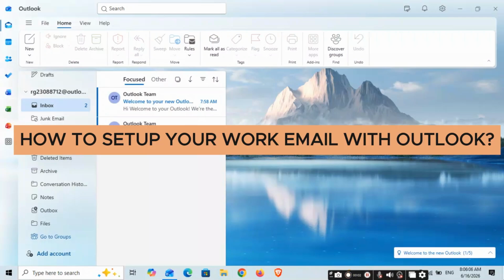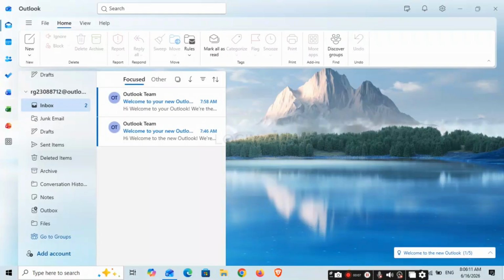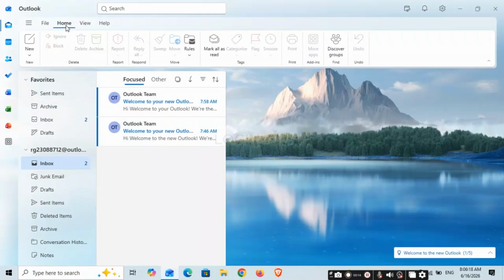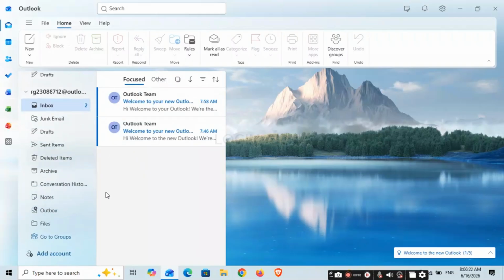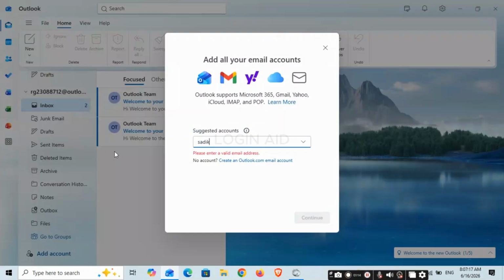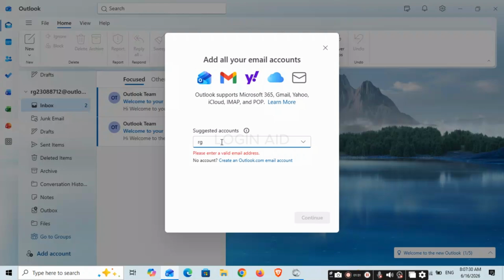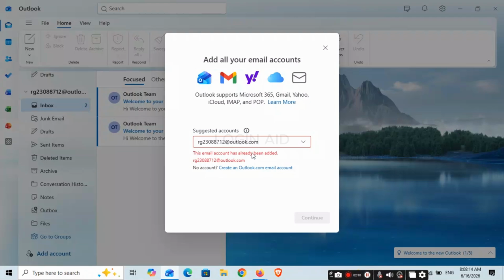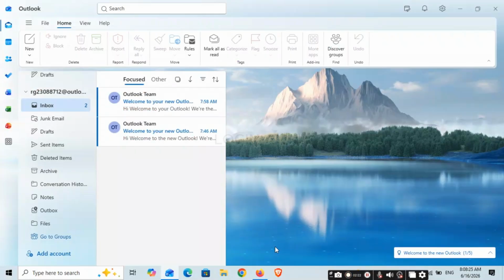How To Set Up Your Work Email With Outlook | Add Business Email To Outlook On Windows 2026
Do you need to link your business or work email to Microsoft Outlook? Watch this video to learn how to use Outlook to set up your work email and begin sending and receiving emails professionally. This detailed guide explains how to set up Outlook settings, add a work email account, enter login information, and sync your contacts, calendar, and inbox across devices.